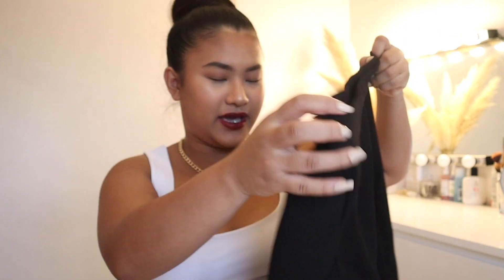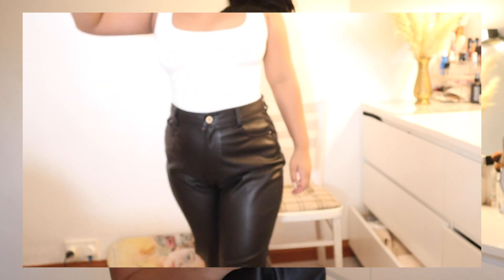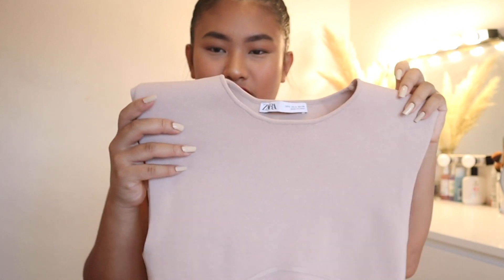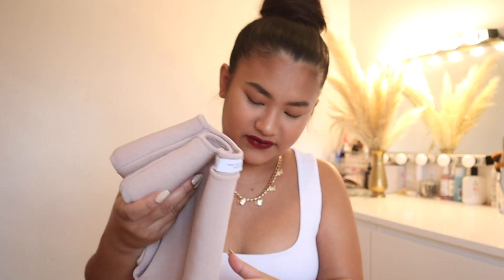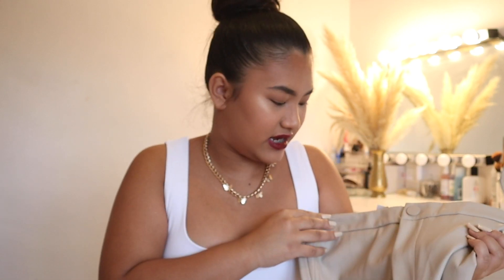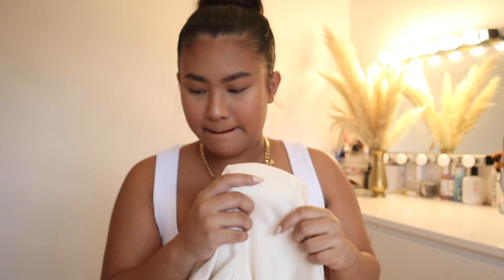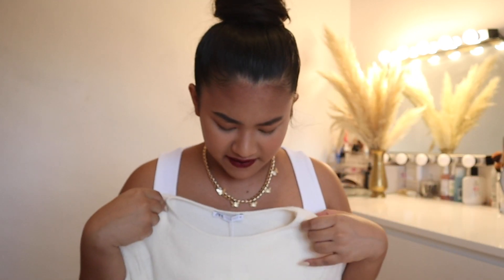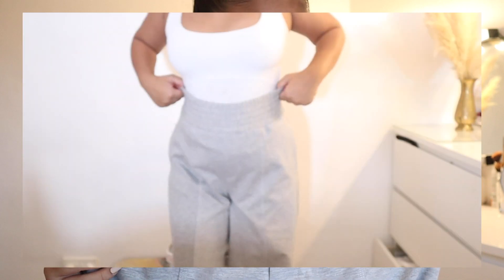Zara Winter Haul. Sale!!